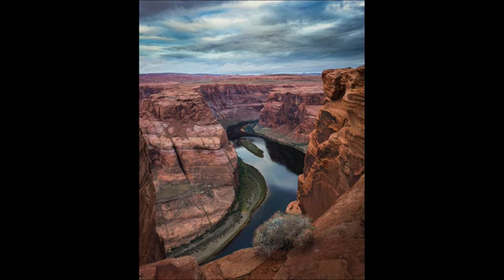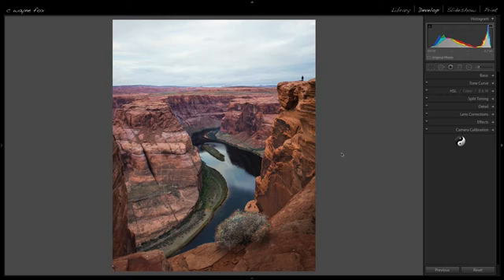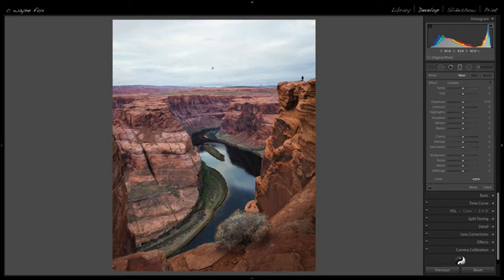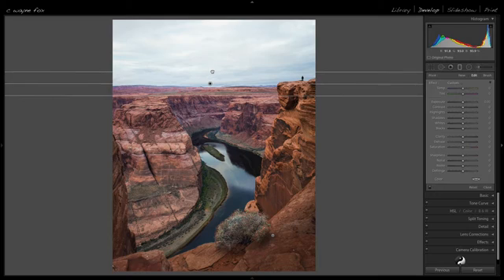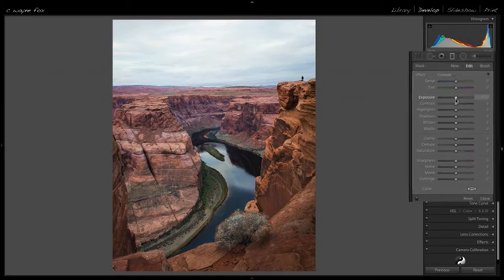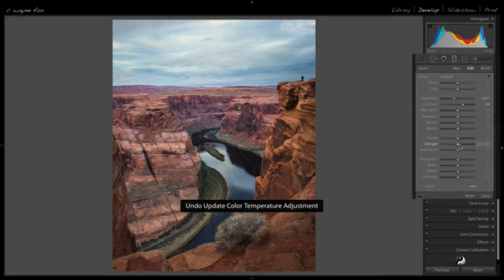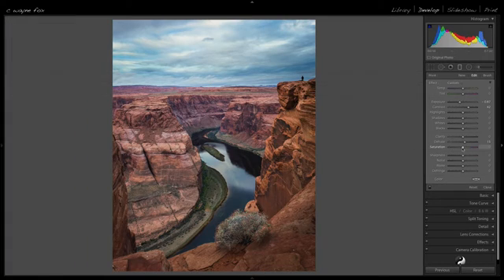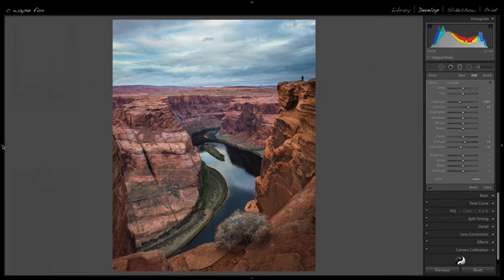Lightroom dehaze local adjusment to enhance the sky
Now that dehaze is availble as a local adjustment in Lightroom and Adobe Camera Raw, it can be used on just a portion of the image. A little dehaze in the sky can quickly add some depth and definition to the sky.